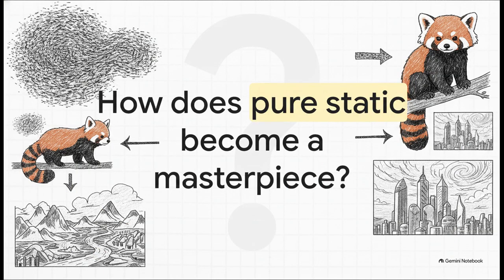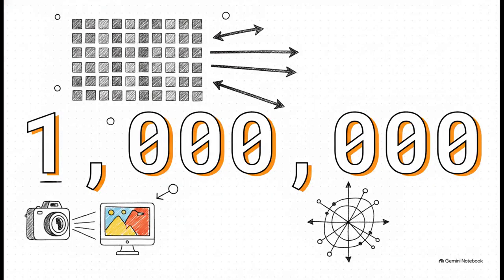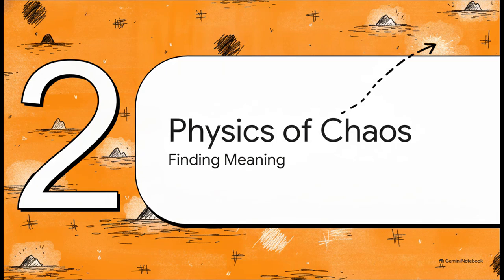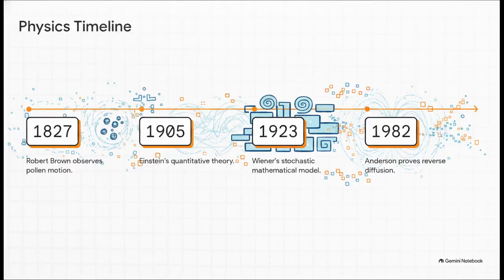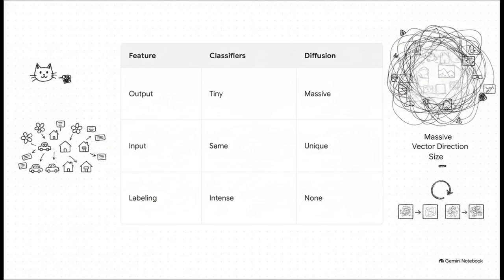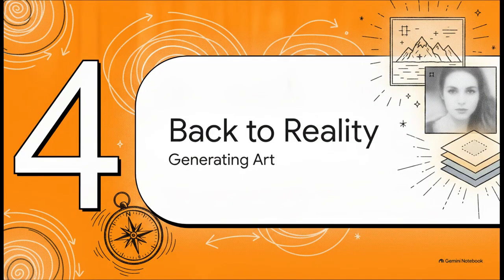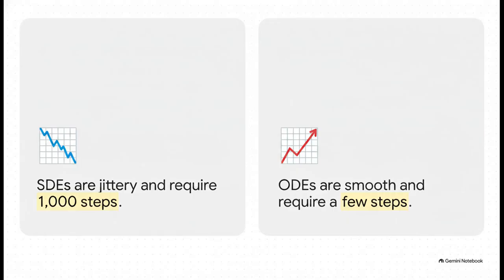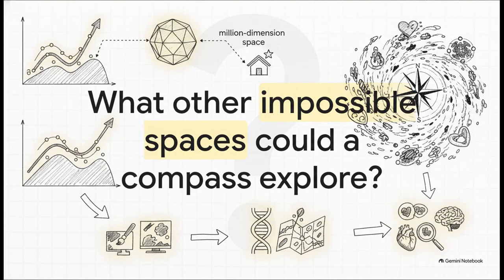Demystifying diffusion model